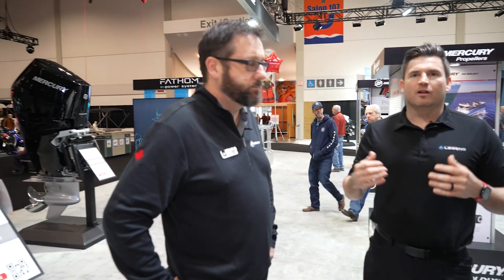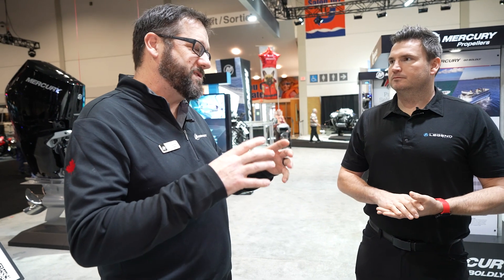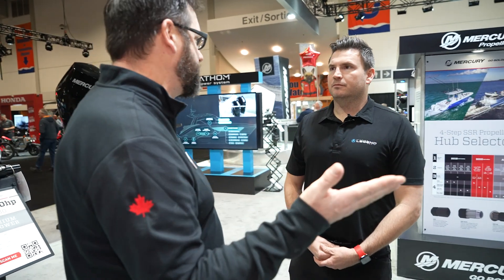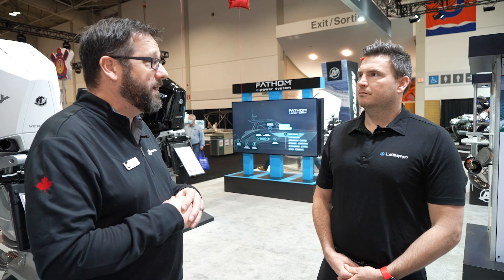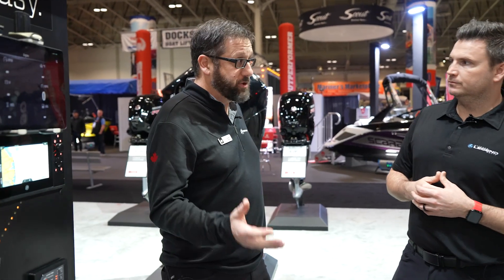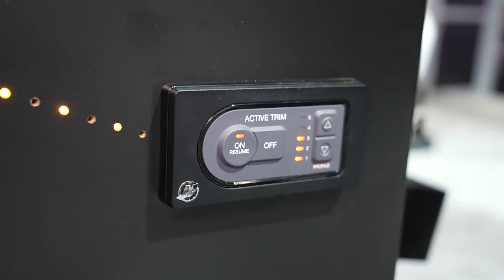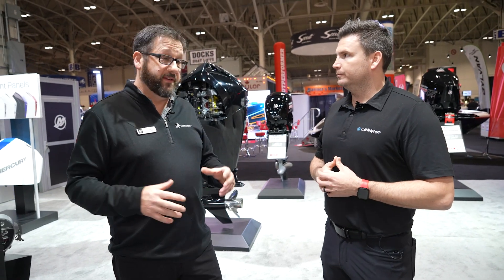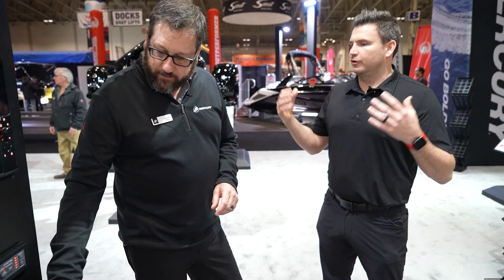Mercury VesselView Mobile and Active Trim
@MercuryMarine Andy White discusses Mercury VesselView Mobile and ActiveTrim. VesselView Mobile wirelessly connects your engine to your mobile device, giving you unique insights and details into your Mercury engine. Active Trim system from Mercury Marine increases fuel economy and makes boating easier and more enjoyable by providing instant and effortless automatic trim for compatible outboards.